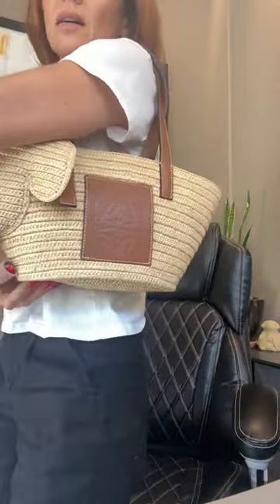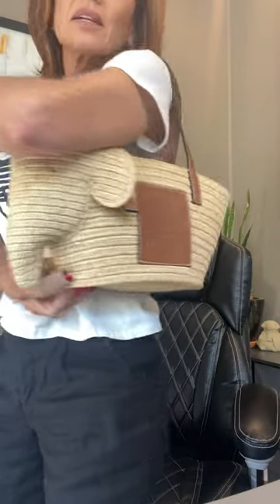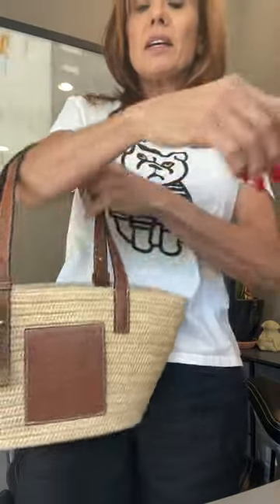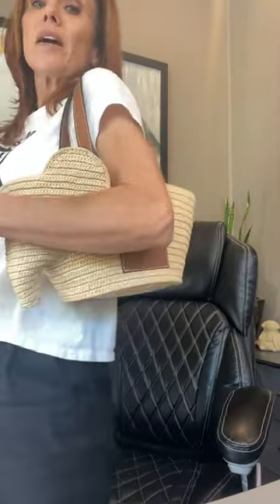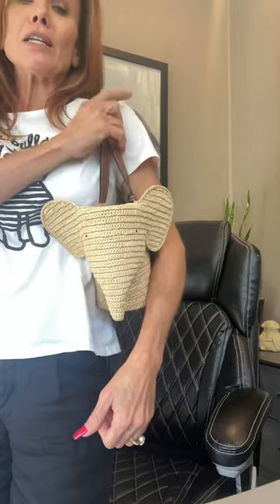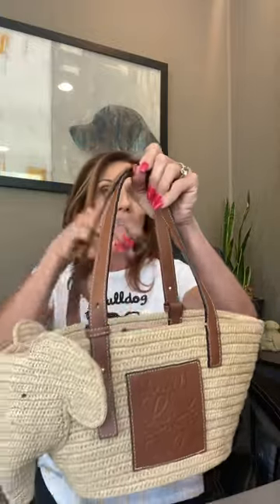Reviewing the Loewe Elephant Basket Tote Bag.🥰🐘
I will give my honest opinion on the Loewe Elephant tote. I actually think this bag is great for any season. Raffia and wicker bags are always in style.  This bag sits so much and it is comfortable to carry as well.  Loewe is known for their high quality. I think this is one to add to a collection, I love it. This is the medium size 16.5" wide 9.3" tall, 7.9" deep.